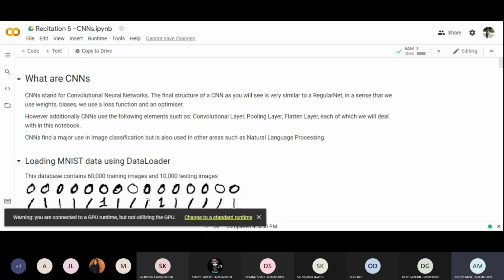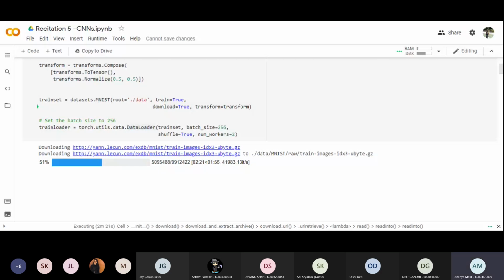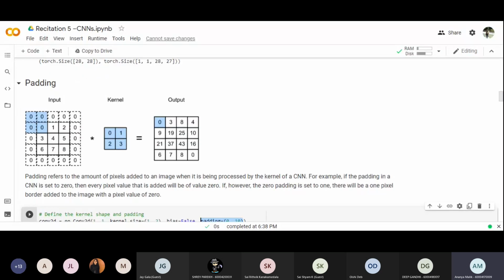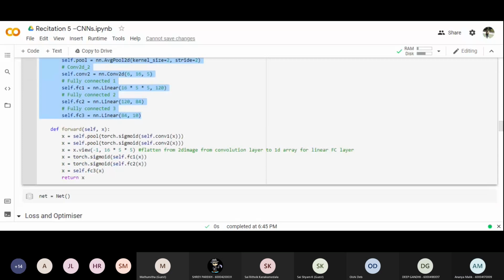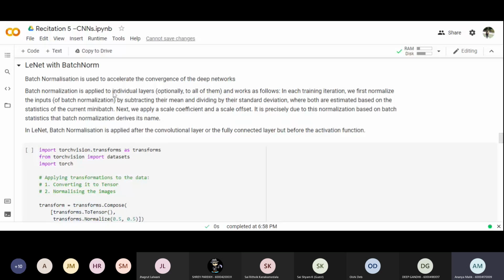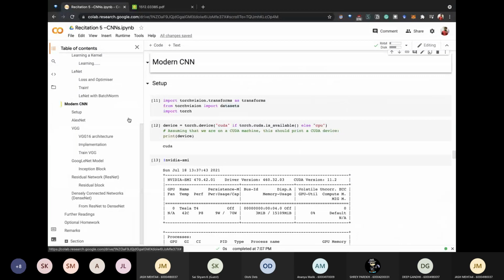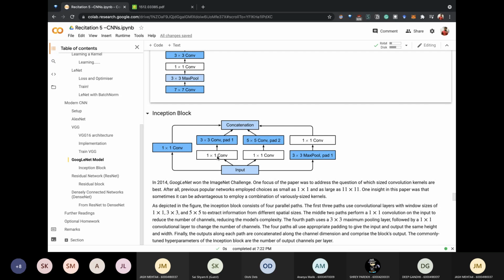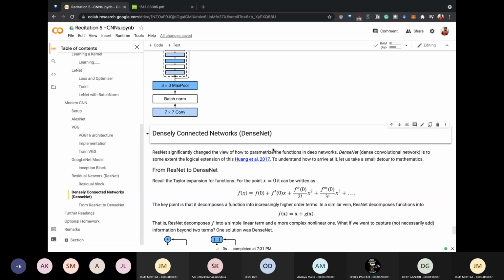Recitation 5: Convolutional Neural Networks and Architectures